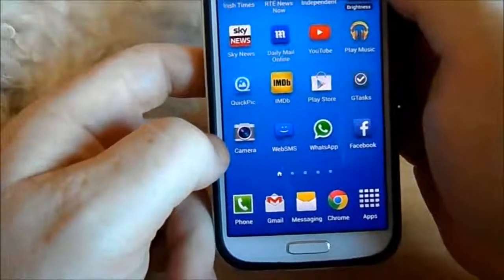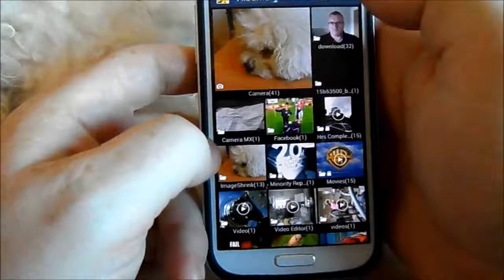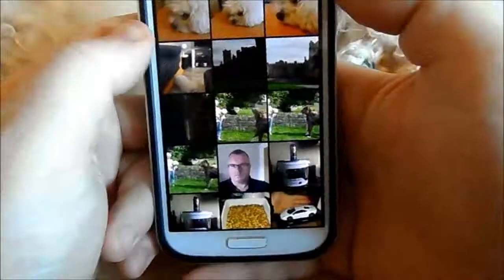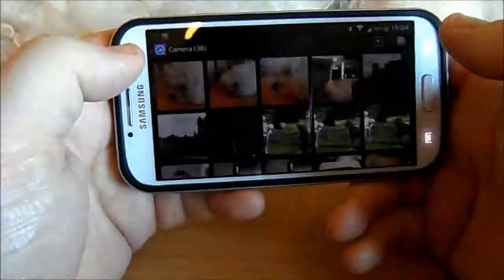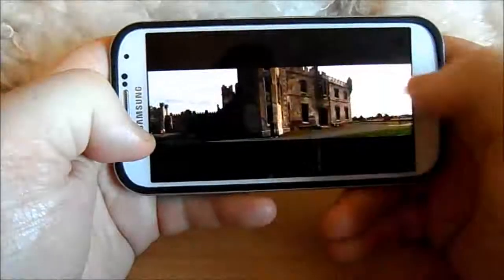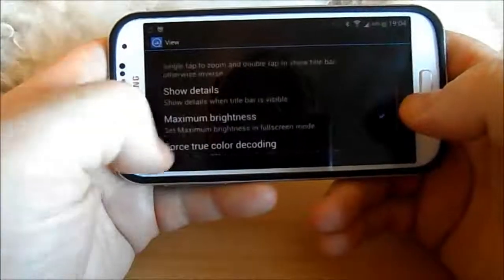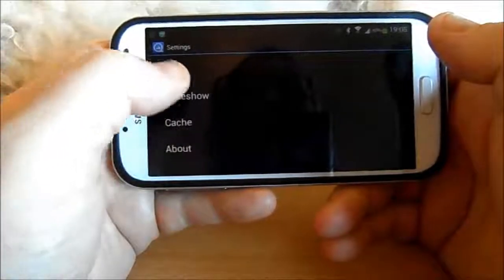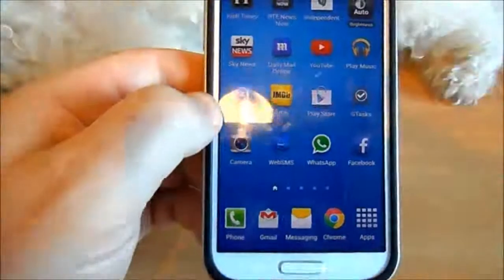Quick Pic App for Android Review - Samsung Galaxy S4 Photo Gallery App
Quick Pic App for Android Review - Samsung Galaxy S4 Photo Gallery App. I love this app simply because it is alot quicker than the standard photo gallery app at displaying pictures. Try it out and see.